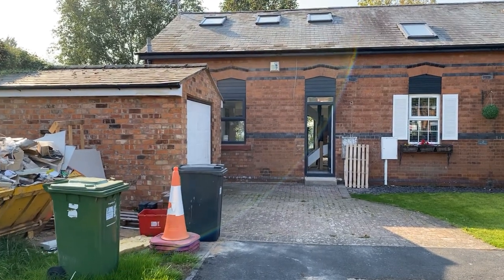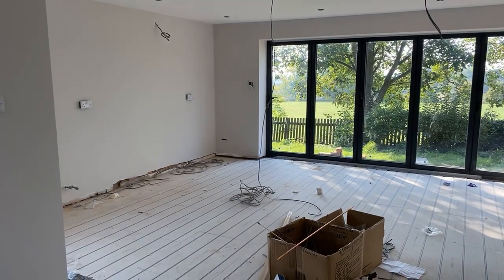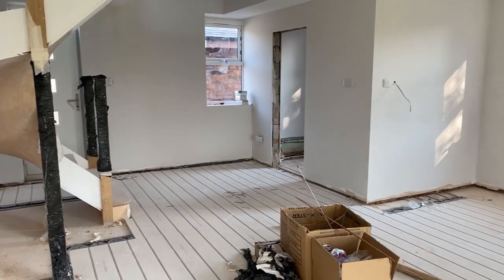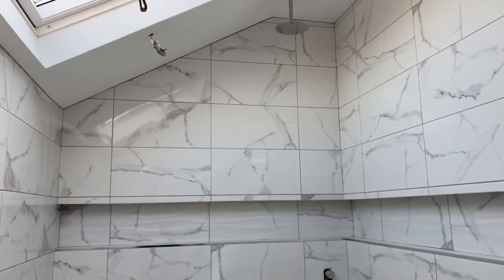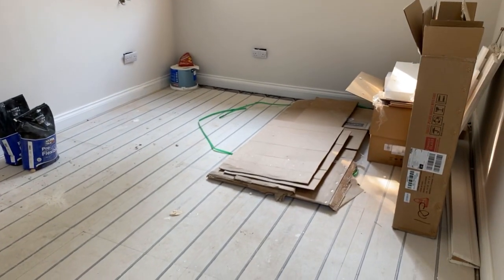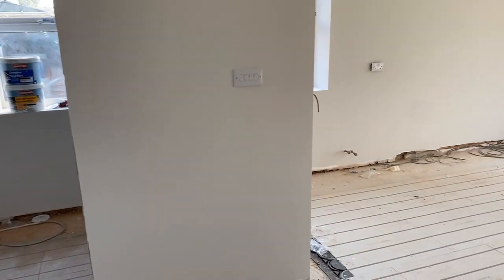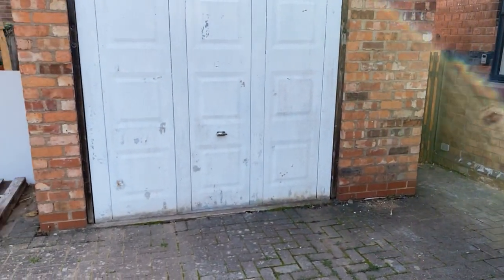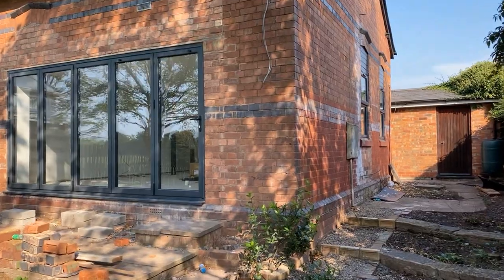Sneak Peek at a fantastic new instruction coming soon. Curlieu Close, Hampton Magna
A charming, extended and fully refurbished, 2 double bedroom semi detached character home.